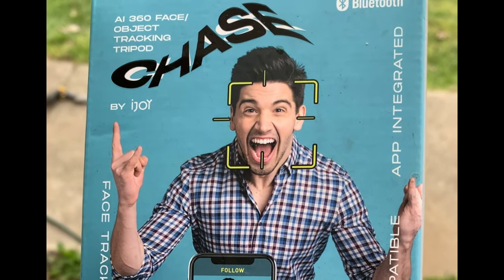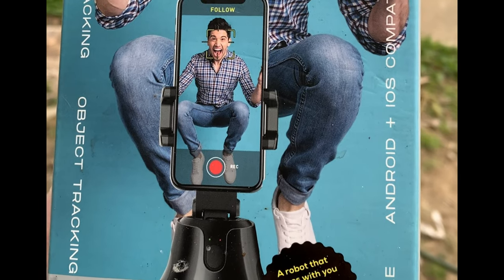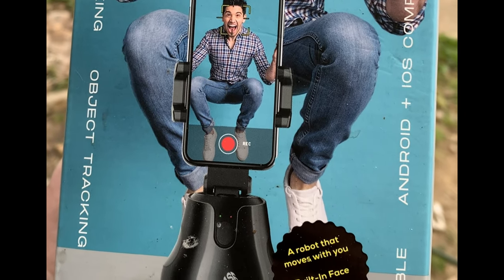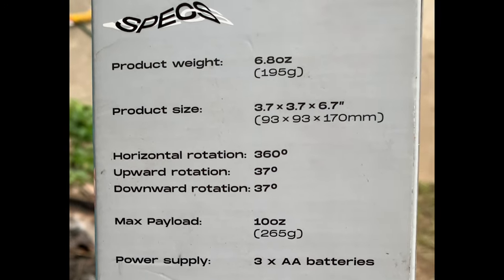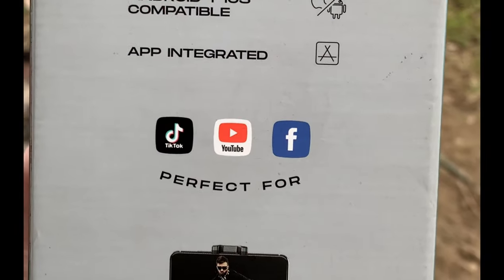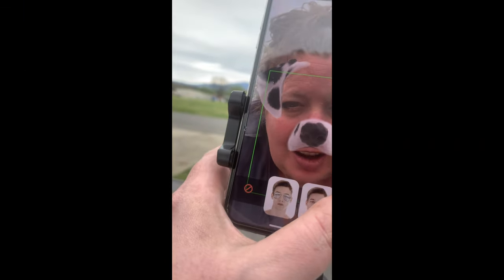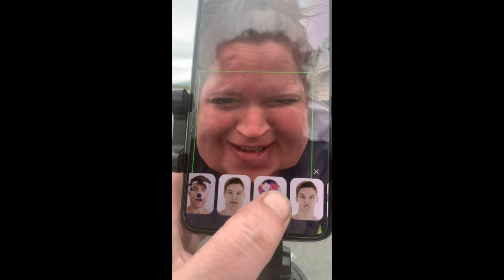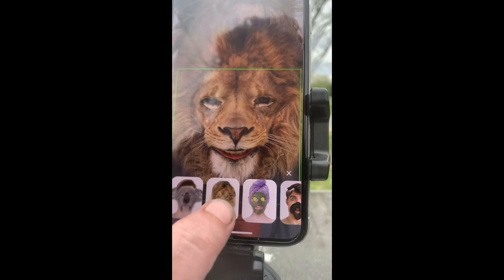Chase Face and Object Tracking Tripod…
Welcome to the next tech generation - no more begging and bribing your friends to take a picture or shoot your next video. Wherever you go, the Chase Robot Face and Object Tracking 360 Rotation Smartphone Integrated Tripod Mount for Images Live Stream Video Photography Black follows your tracks.
Be the center of attention and always in frame while creating your own content in a matter of minutes with this phone camera stand. With face and object tracking technologies, 360° infinite rotation, and intelligent shooting, this robot tripod is ready for action anywhere you go.
Our app is full of fun features, add cute effects and props, distort your friend’s faces, take group shots, selfies, live stream video and use different filters and enjoy the Chase Robot tracking your movements 360 degrees in horizontal, 37 degrees in upward and 37 degrees in downward rotation.

iJoy Chase Robot Face and Object Tracking 360 Rotation Smartphone Integrated Tripod Mount for Images Live Stream Video Photography Black
 • Compatibility: App available on App Store and Google Play Store. IOS, Android and tripod compatible. Max Payload 10 Oz. Product Weight 6.6 Oz. Product Size 3.7 x 3.7 x 7.2".
 • Bluetooth Connection: Seamlessly connects to your smartphone to access your camera. Fits All Phone Sizes 2.2" - 4.1".
 • 360 Infinite Rotation: Horizontal orbit rotation with no blind spots to follow objects automatically. Includes a built-in innovative algorithm for real-time target tracking shooting function. Upward and downward rotation are 37.
 • Face Tracking and Intelligent Shooting: The iJOY Chase Robot Black tracks as you move to smoothly capture images and video.
What comes with the iJOY Chase Robot Face and Object Tracking 360 Rotation Smartphone Integrated Tripod Mount for Images Live Stream Video Photography Black
 1. 1 Ai 360 object tracking tripod
 2. 1 user manual
Please note for power supply 3 x AA batteries are needed (not included with product).

Set up:
The iJoy Chase Robot  is easy to set up and use! Firstly, ensure your Bluetooth is switched on. Turn on the stand using the power switch on the side, and open up the app. From here, simply choose whichever mode you want to use, and get creative!

Walmart link $13.39 online cost plus tax and shipping if applicable